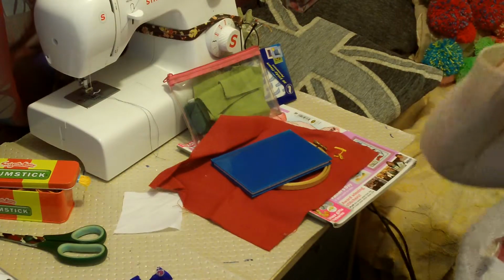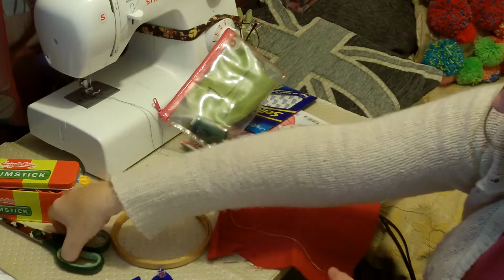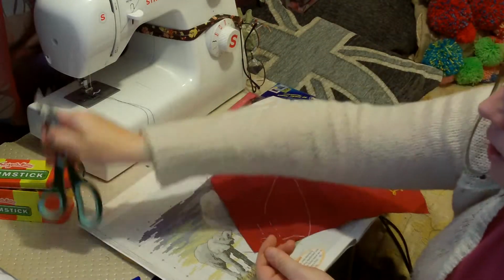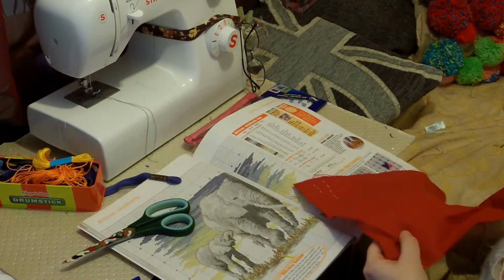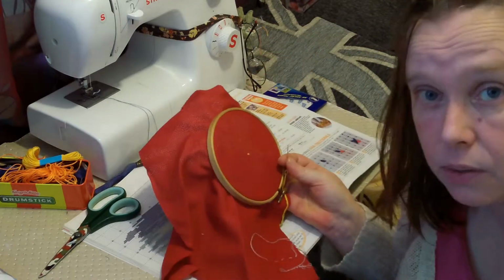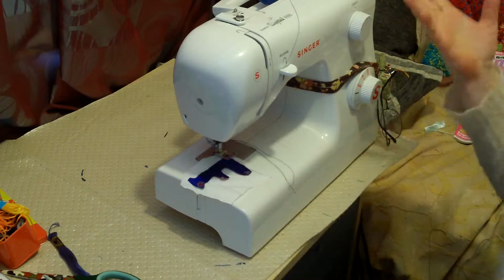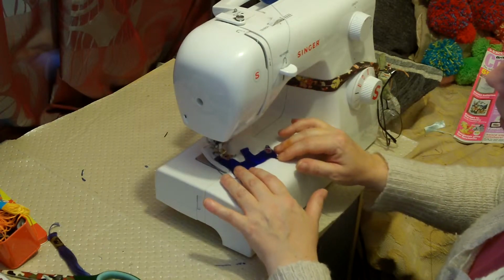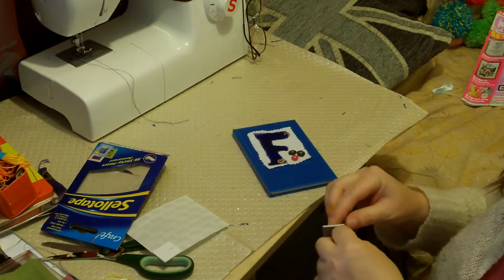Up cycling note book, bit on cross stitch.